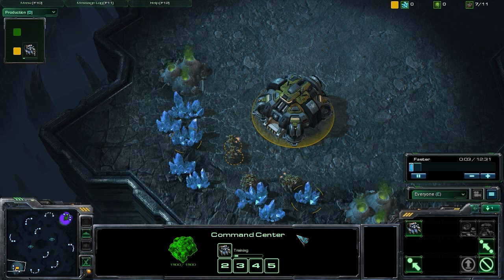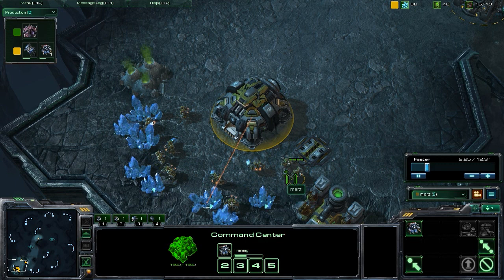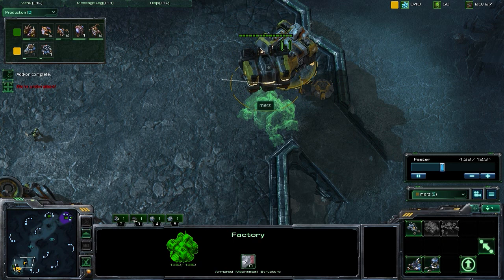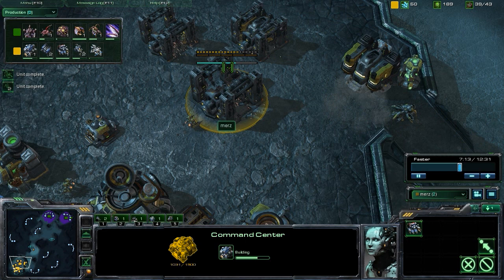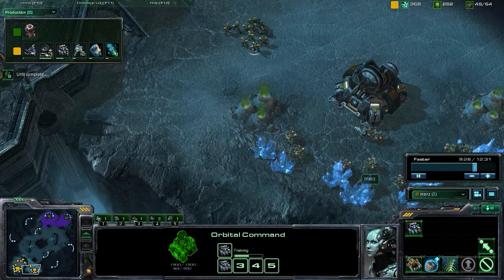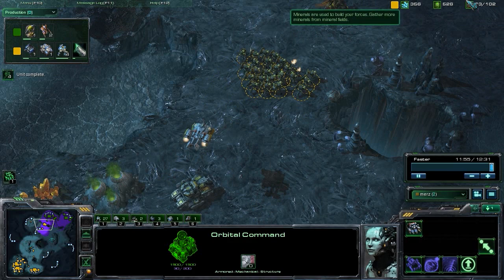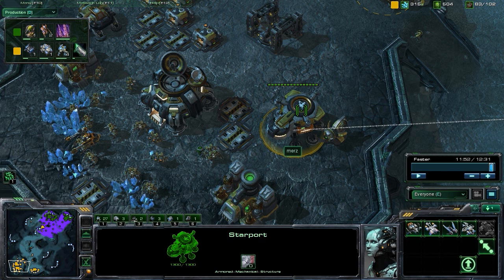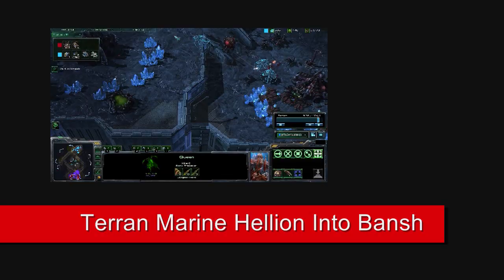StarCraft 2 - [T] Transition From Hellion Banshee Into Marine Tank - Strategy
Force StarCraft 2 Strategy presents: Terran Transition From Hellion Banshee Into Marine Tank

(12) Refinery
(13) Barracks
(17) Factory
(19) Orbital Command
(19) Reactor - Barracks
(19) Starport
(30) Refinery
(30) Tech Lab Starport
(34) Command Center

- After harassing with you Hellions and when you are about to move in with your Banshees, prepare for your next transition: Build two Barracks and Get a Tech Lab on your Factory.

- Early and constant aggression will make it easier for you to expand, so feel free to do so.

- Switching from Banshee Hellion into Marine Tank will be a strong transition that will hard counter your opponents likely response to your initial Hellion Banshee harassment.